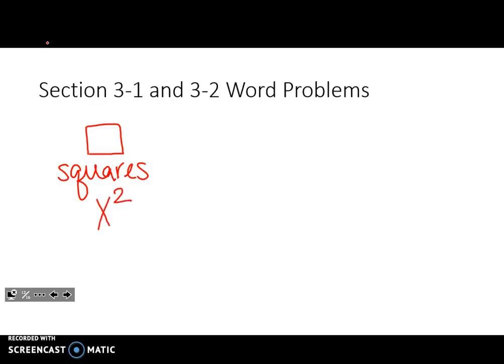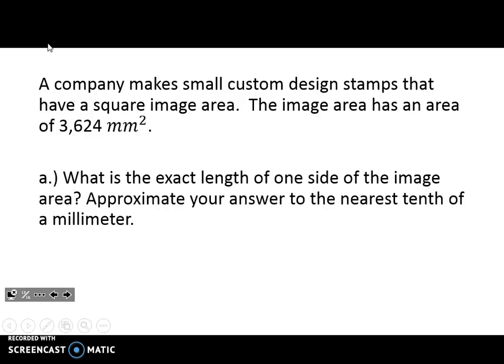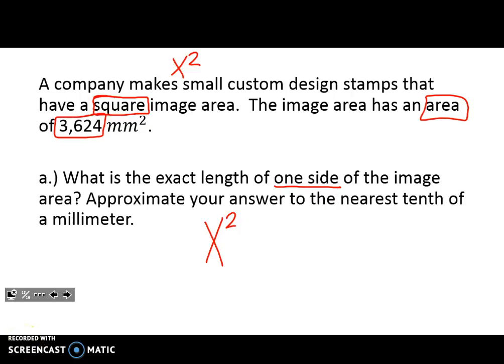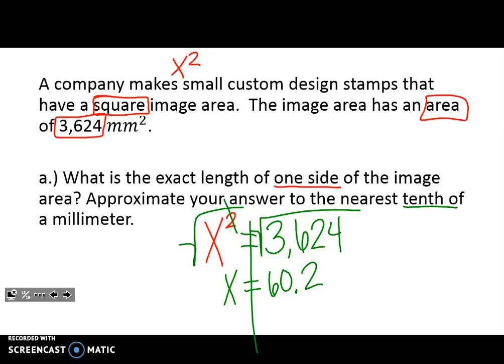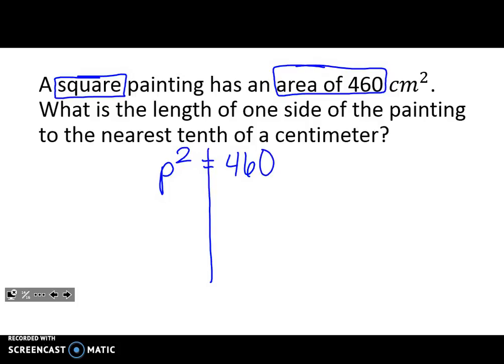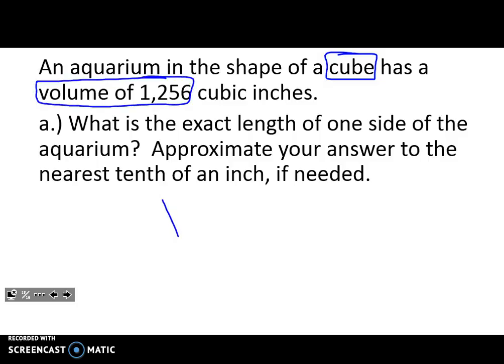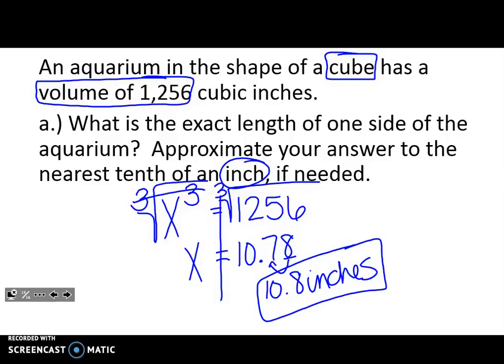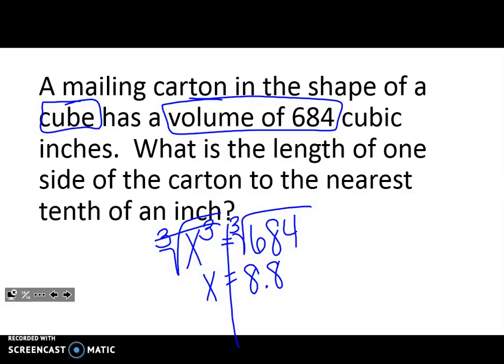3 1 and 3 2 word problems